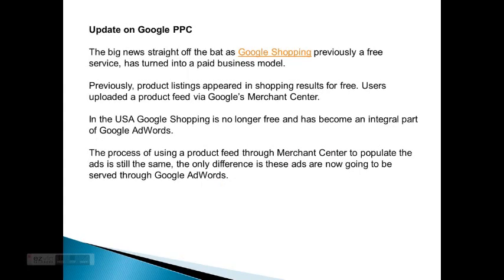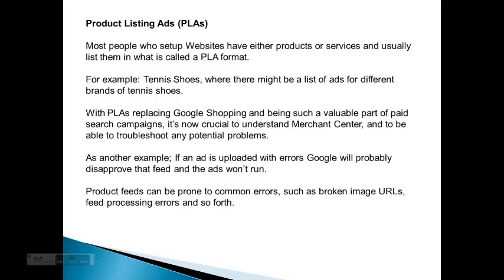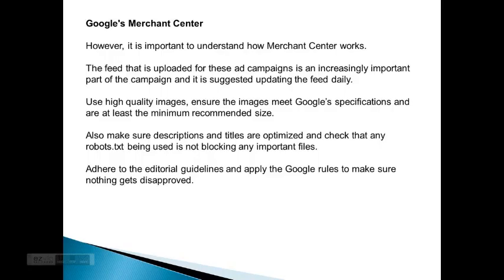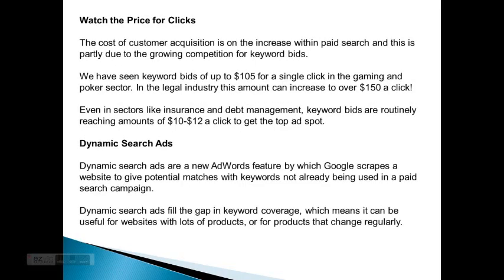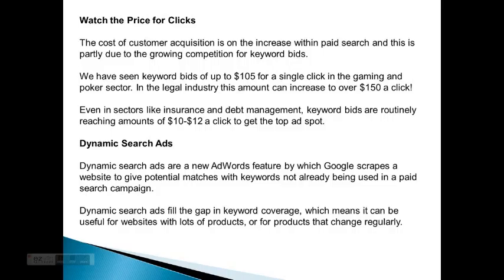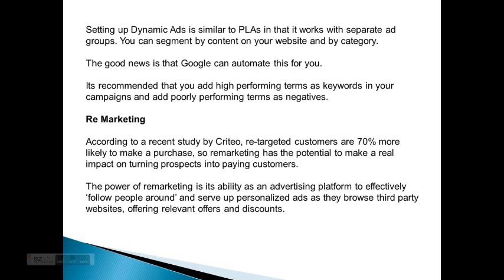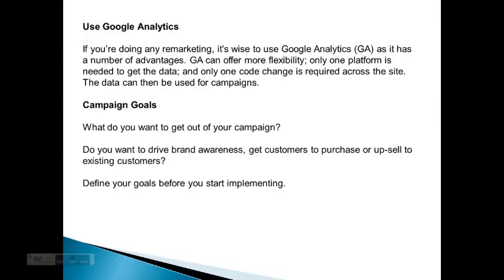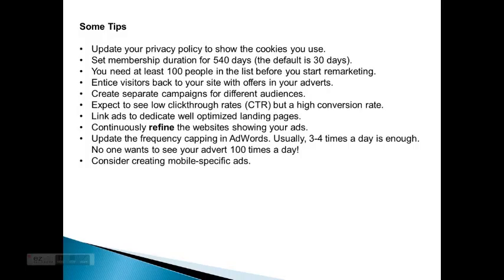Update on Google PPC Video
A Presentation on Update on Google PPC